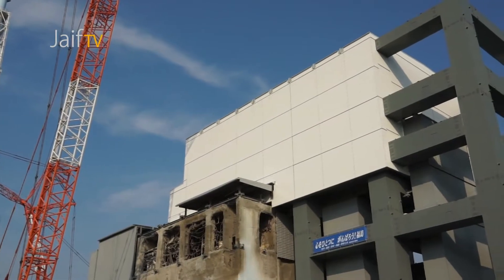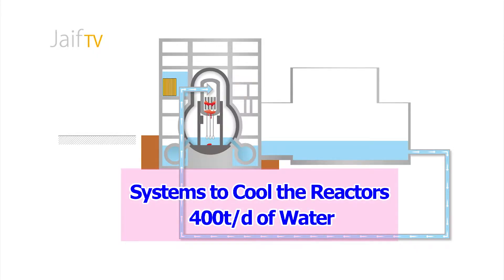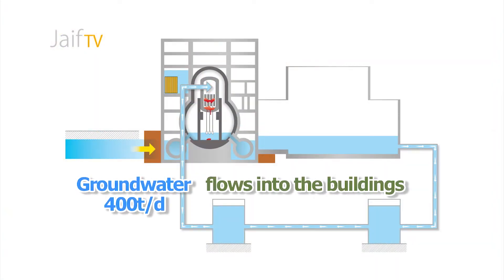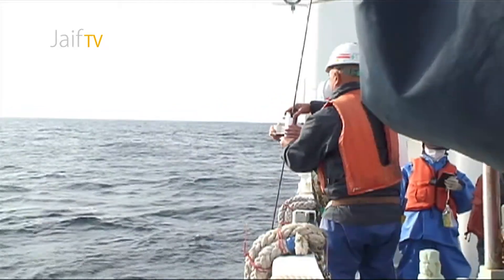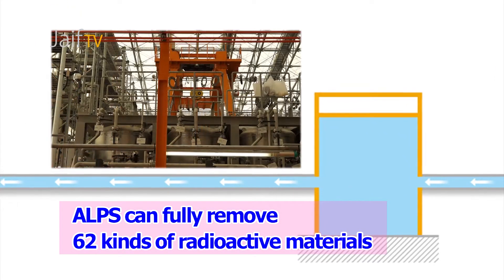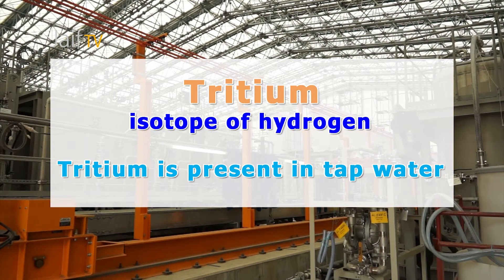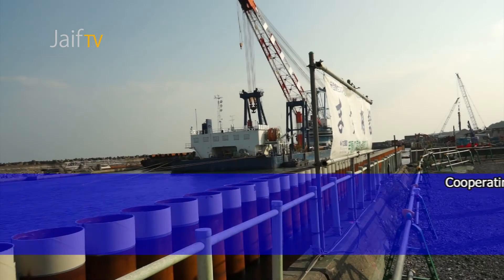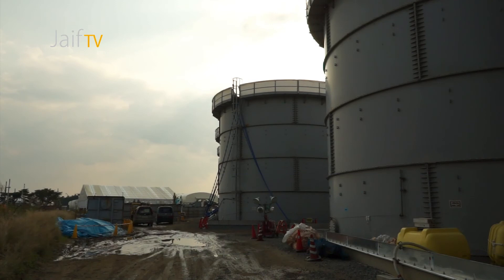JaifTV: Solution to Contaminated Water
Recent media reports have drawn attention to the issue of contaminated water at the Fukushima Daiichi Nuclear Power Plants of the Tokyo Electric Power Company, Tepco.  At the site, strenuous efforts toward decommissioning are being made.  In order to store the 400 tons of contaminated water being generated every day, Tepco is under great pressure to build a huge number of additional tanks, conduct maintenance, and patrol the site.
What is this contaminated water?  What can be done with the increasing volume of it?
Focusing on the contaminated-water issue, JaifTV looks for a solution.